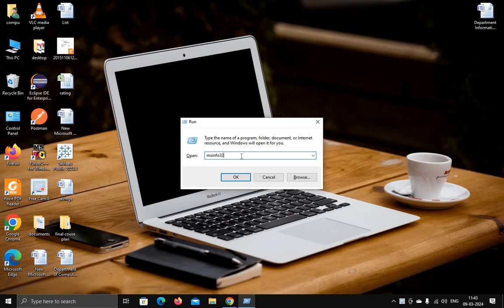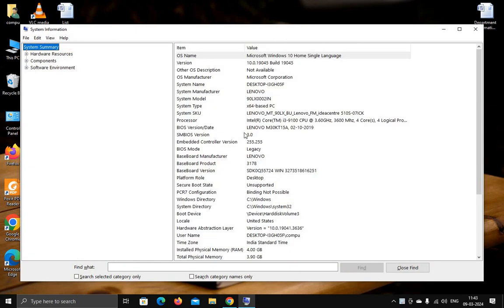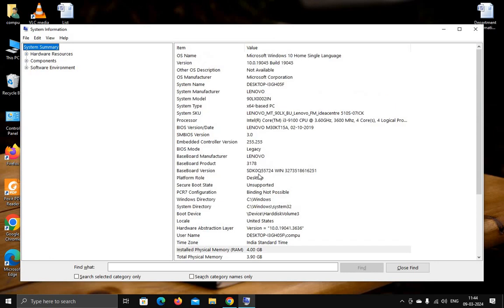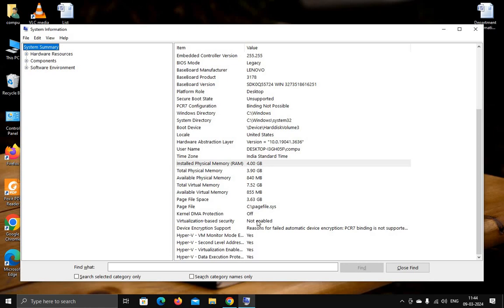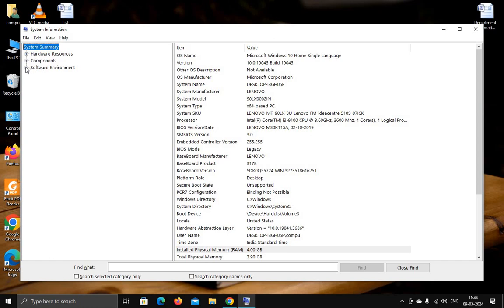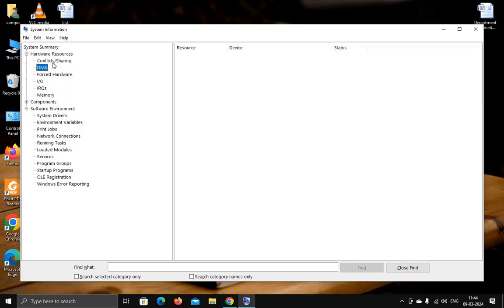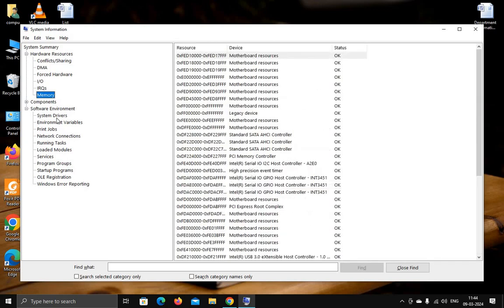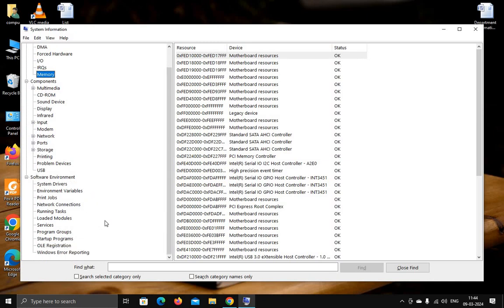Get Full PC Details in ONE Shortcut | Best Windows Trick You Should Know 🔥💻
Want to check your computer’s full details — including processor, RAM, system type, Windows version, and more — all in one step?
In this video, you’ll learn a simple shortcut command that shows your complete computer information instantly without installing any software.

💡 Works on: Windows 10, Windows 11, and older versions too.
Perfect for students, tech enthusiasts, and IT professionals who want a quick way to view system specs and configuration.

How to find complete computer information in one step

Check processor, RAM, BIOS, OS, and more

Useful Windows run commands for everyday tasks

A quick trick every PC user should know